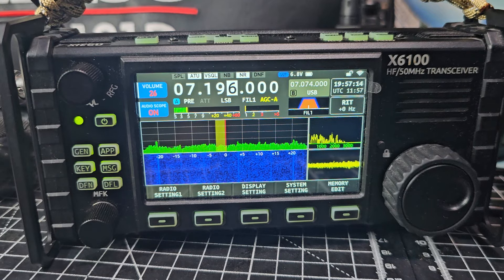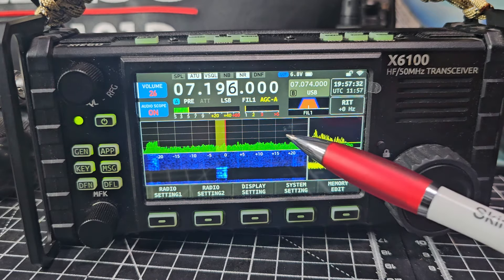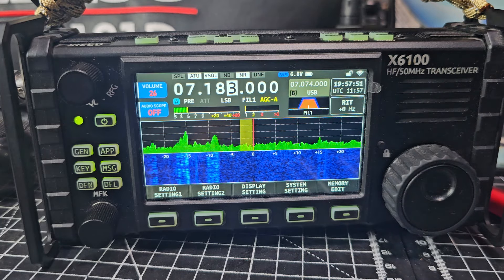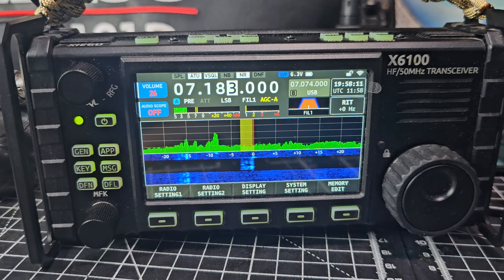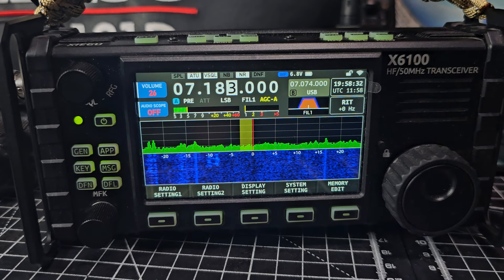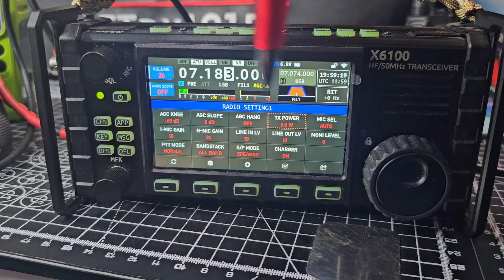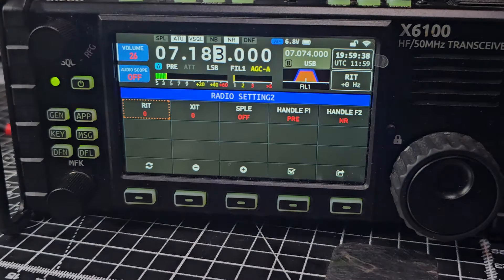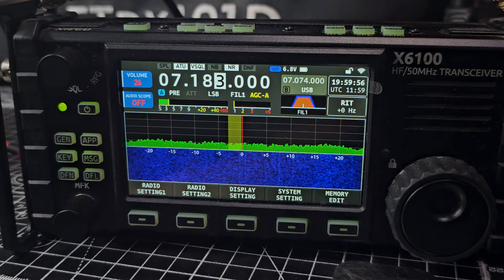XIEGU X6100 - ALC reading & IQ Out Needed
X6100 PURCHASE
Change Log
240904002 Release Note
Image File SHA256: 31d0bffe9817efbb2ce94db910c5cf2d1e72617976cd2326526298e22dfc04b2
APP:  V1.1.8 Sep  4 2024,14:11:48
BASE: V1.1.7 Sep  4 2024,11:35:33

1）Adjust the gain allocation in the baseband section, improve the received signal- to noise ratio, reduce broadcast crosstalk, and minimize birdies.
2）Adjust the spectrum/waterfall automatic level tracking mode, improve the signal contrast when dealing with  strong signal, easier to distinguish between signal and noise.
3）Add audio spectrum/oscilloscope switch, turn off the spectrum/waterfall diagram can be exclusive display.
4）Fix a bug where MFK tags could not be saved.
5）Optimize the NR algorithm.
6）Adjust the following CI-V data format：
   S-Meter:
   0000=S0,0120=S9,0242=S9+60dB
   SWR-Meter:
   0000=1.0,0048=1.5,0080=2.0,0120=3.0
   Volt-Meter:
   0000=0V,0075=5V,0241=16V

7）Adjuste the operation logic of the WLAN settings interface
##Key description
     F1(CONFIG):Edit the selected SSID in the left list (the selected SSID will be displayed in the Config SSID text box)
     F2(CONNECT/DISCONNECT): Connect/disconnect the selected SSID in the left list
     F3(WIFI SWITCH):Turn on/off WIFI power
     F4(TOGGLE/KEYBOARD):TOGGLE is displayed when the right button switch is selected. Press it to change the state of the button switch (on or off).
     Press while the text box is selected to turn on/off the virtual keyboard
     F5(EXIT):Exit
##knob description
     MFK knob: Adjust the selected item in the left list
     VFO knob: Adjust the widgets selected on the right
##Other description
     The virtual keyboard automatically selects the initial state according to different text boxes for quick input
      Numbers and decimal points can be input quickly through the handle

8)Adjust the operation logic of BLUETOOTH setting interface
##Key description
     F1(SCAN):Start scanning
     F2(CONNECT/DISCONNECT):Connect/disconnect the Bluetooth device selected on the left
     F3(ON/OFF): Turn on/off Bluetooth power
     F4: No function
     F5(EXIT):Exit
##knob description